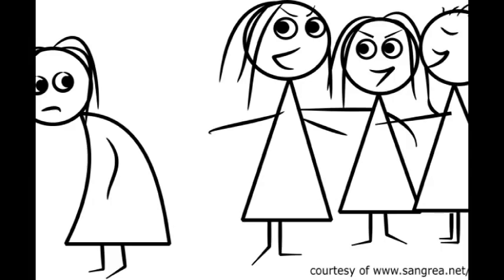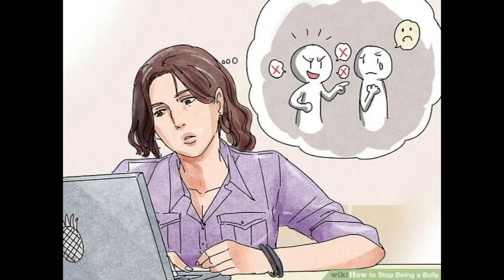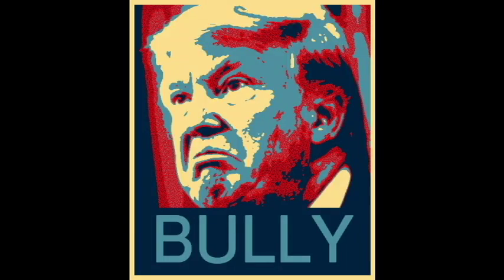Anti-Bullying Podcast by Cherry and Audrey